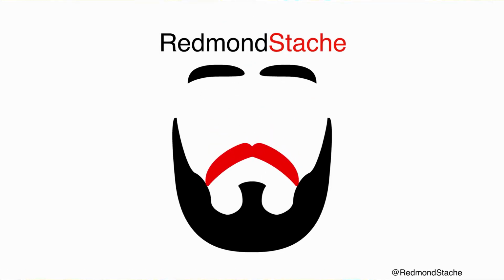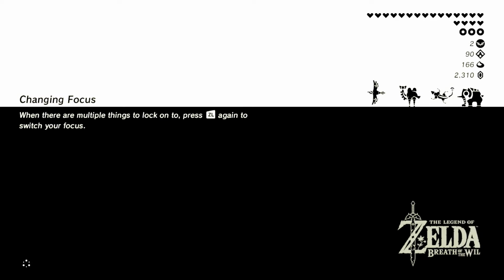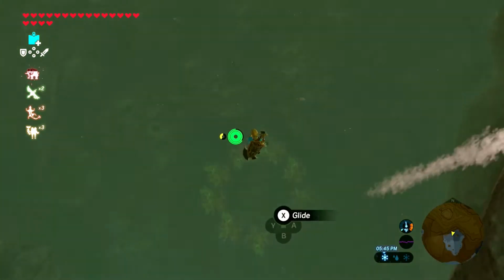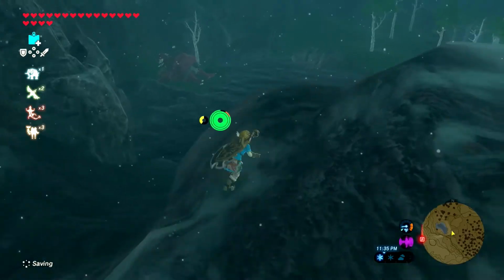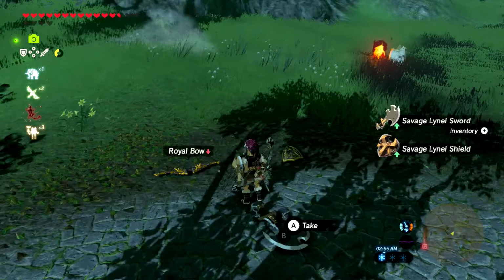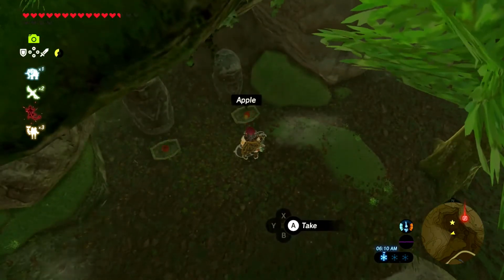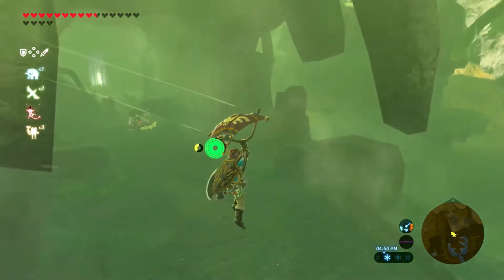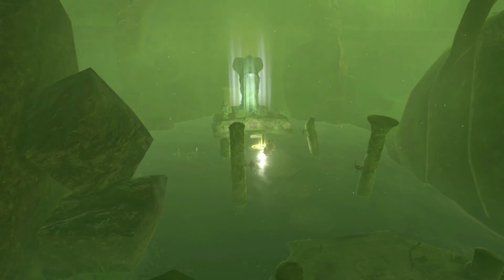Let's Play Breath of the Wild - RedRun Episode 81: The Dragon's Maw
Redmond plays through The Legend of Zelda: Breath of the Wild on a blind run!

The Legend of Zelda: Breath of the Wild and all associated materials are owned by Nintendo.